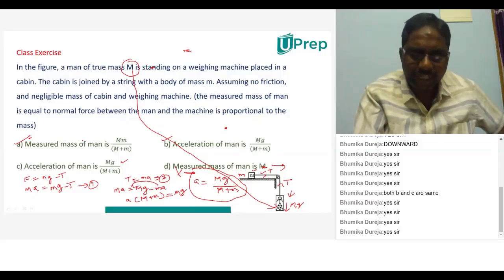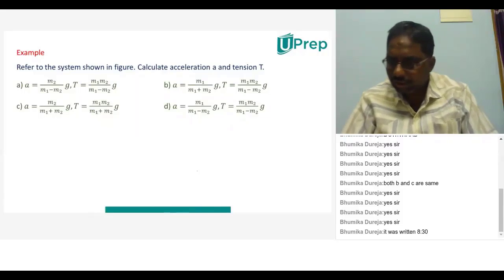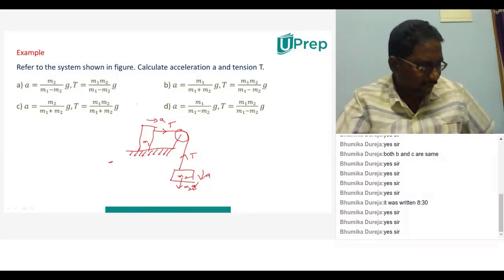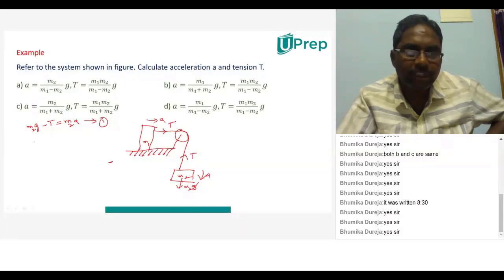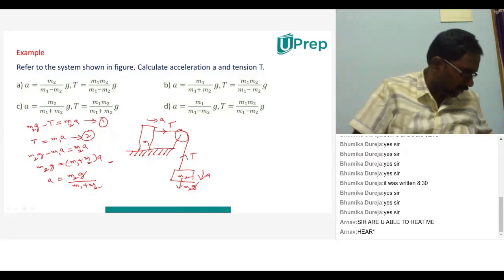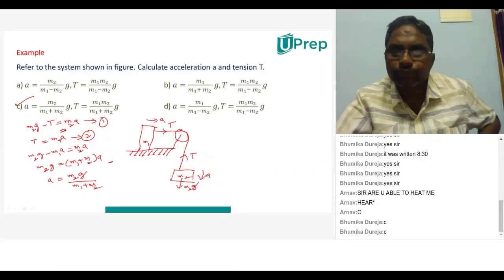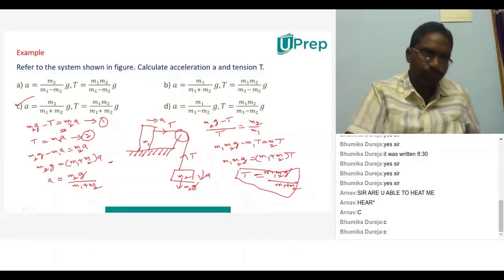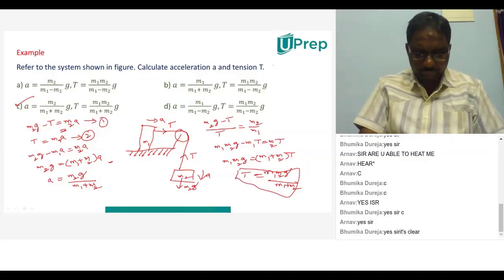Connected motion part 4 | Newtons Law of Motion | Physics | Class 9 | UPrep | IIT JEE/NEET/NTSE/NSO